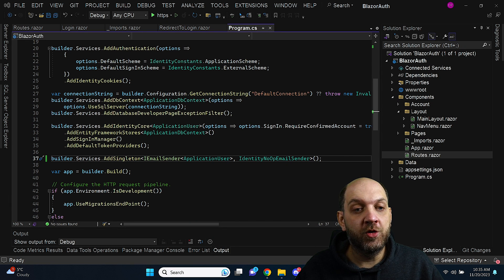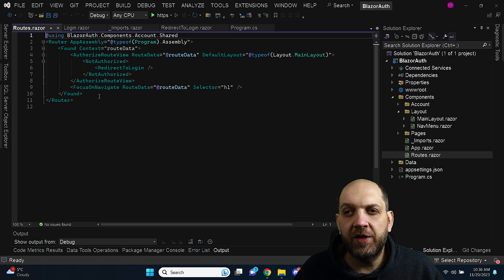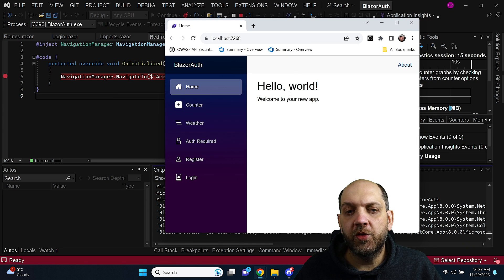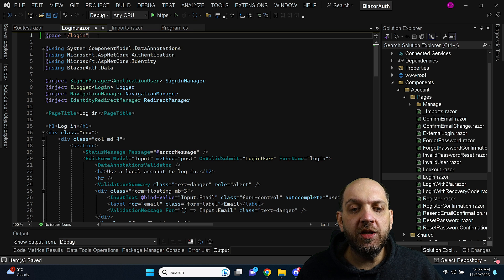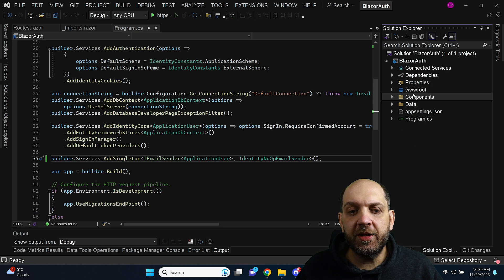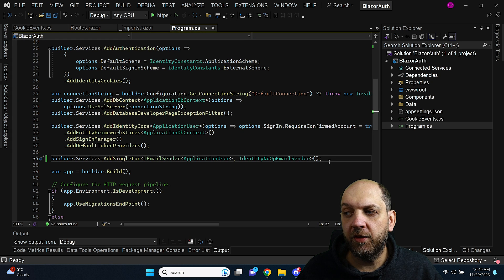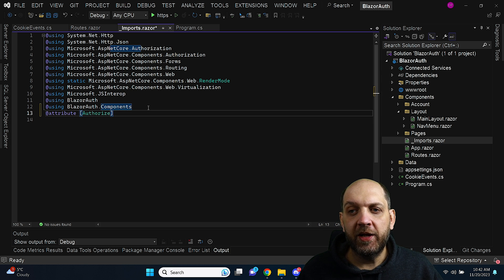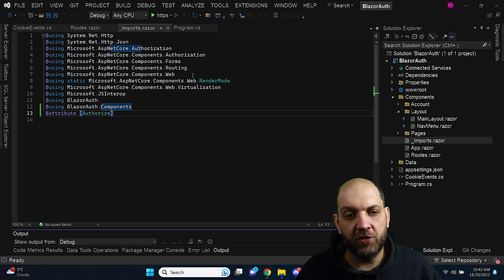Escaping The .NET 8 Blazor Redirect To Login Hell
The redirect to login functionality doesn't work in the .NET 8 Blazor Visual Studio template. That caused me a lot of frustration recently as I hit a lot of roadblocks trying to implement a redirect to login functionality in Blazor. As it turns out, things seem to be more similar to regular old style ASP.NET Core MVC apps than the previous Blazor version. However, I want to spare you the frustration I had and therefore here is everything you need to know on how to implement this very important functionality in .NET 8 Blazor SSR

CONTENT
1. Intro: 00:00
2. Broken Blazor VS template: 00:25
3. Implement Blazor redirect to login